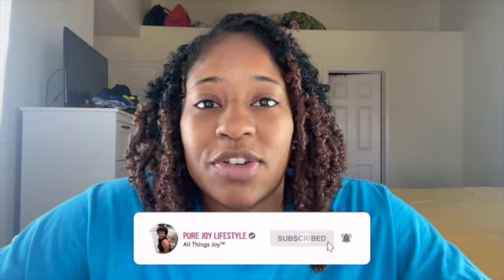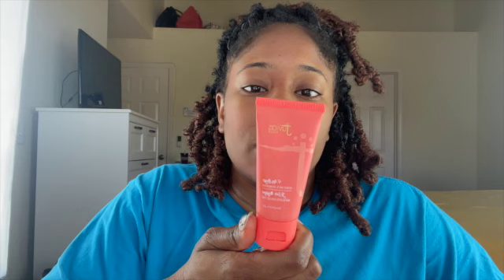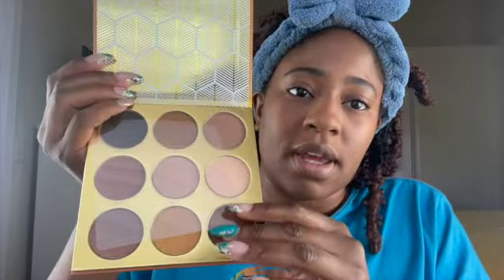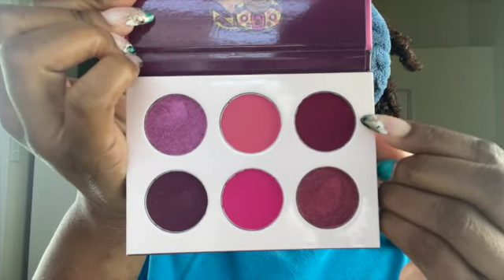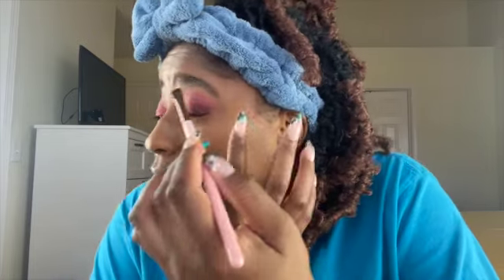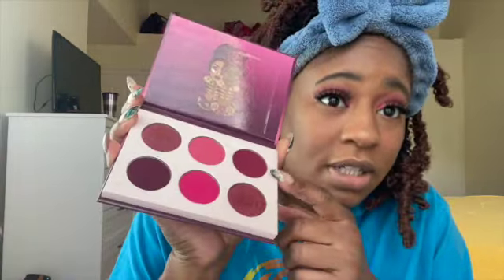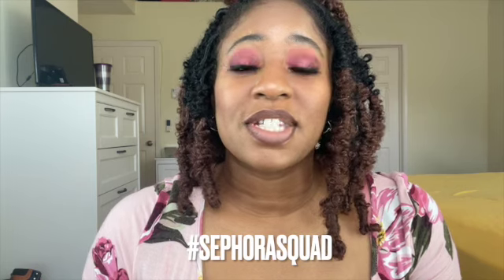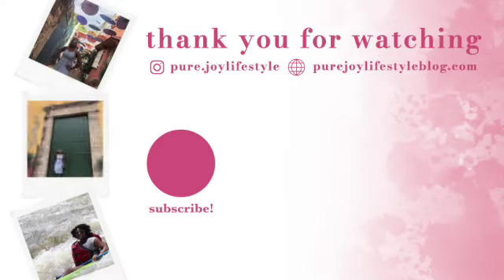Full Face of Juvia's Place